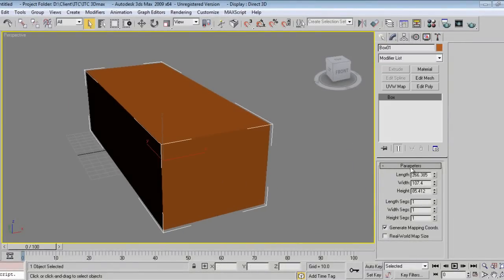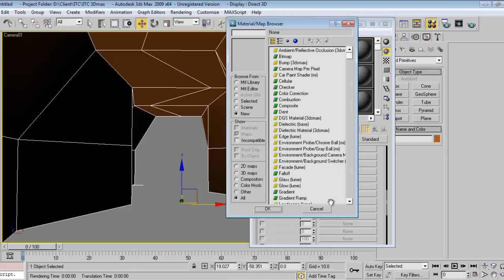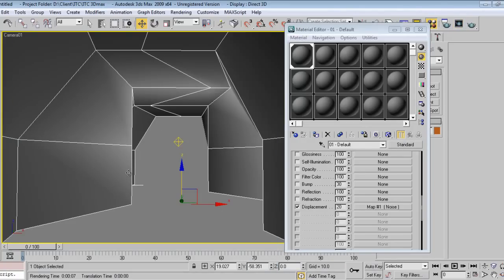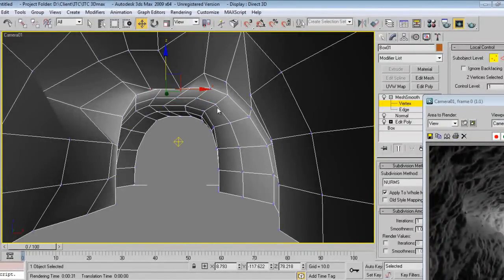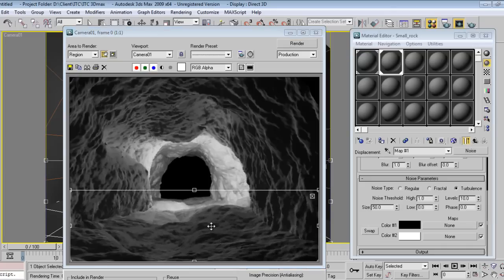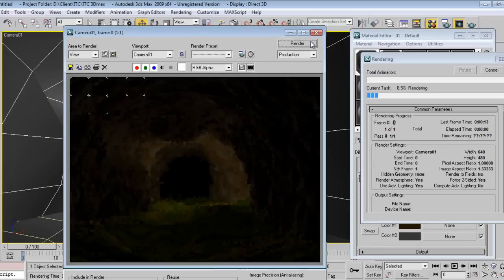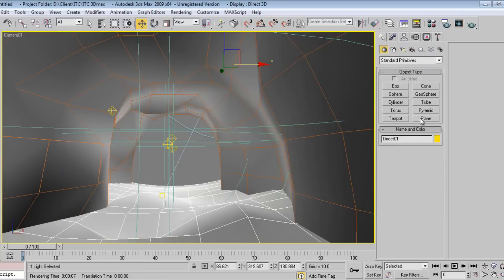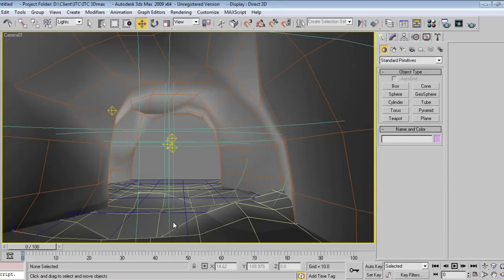Cave Design in 3D Max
Learn how to design cave in 3d max with Displacement Map in Mental Ray...
Learn 3d max step by step from Keyframes Online

Circle Cabinet
Circle Black CC 840 Gaming Cabinet

Graphics Card
Gigabyte GeForce GV-N710D3-2GL 2GB PCI

Hard disk(Internal)
Seagate Barracuda 2TB 3.5-inch Internal Hard Drive

Processor
AMD FX 8320E (8 core) processor